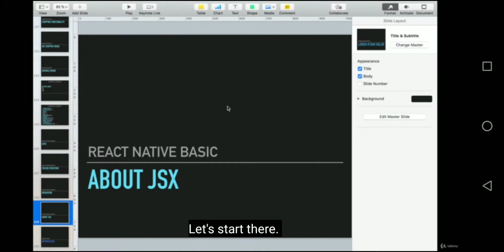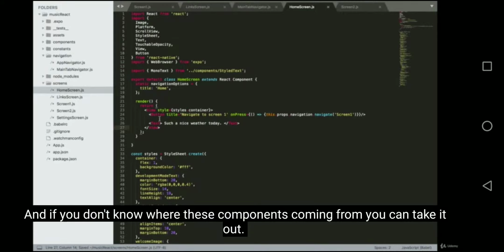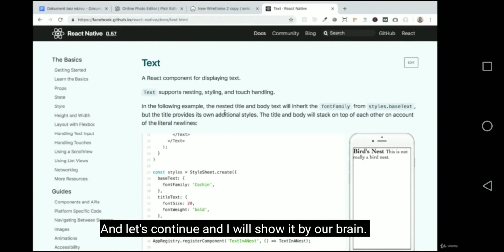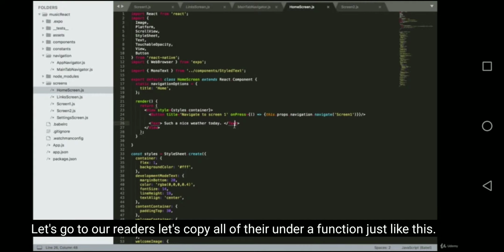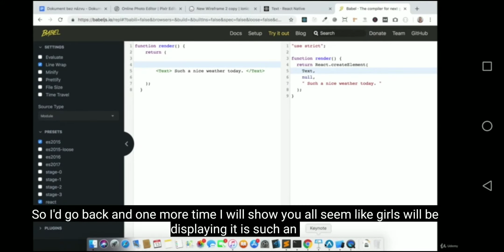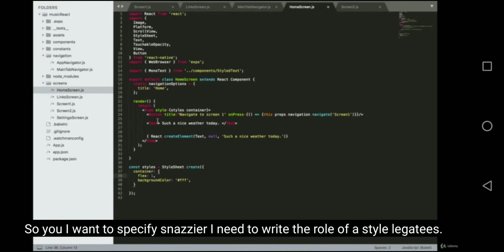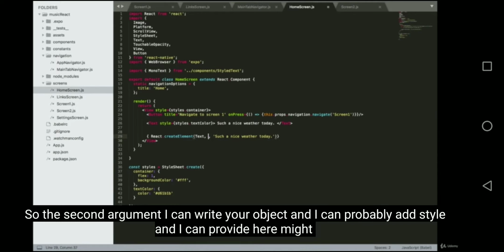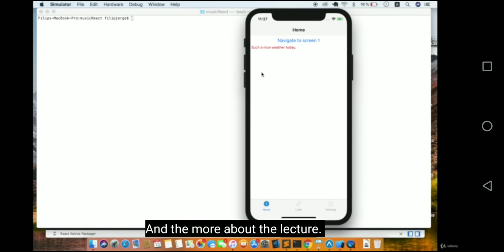React Native, Build App with Dezzer API - What is JSX #7